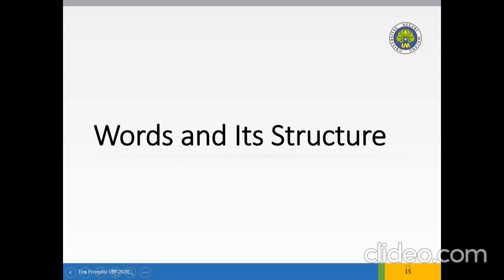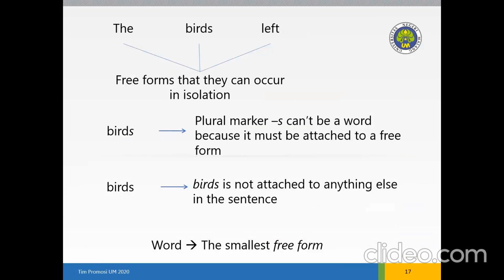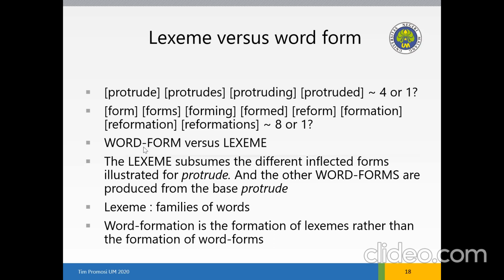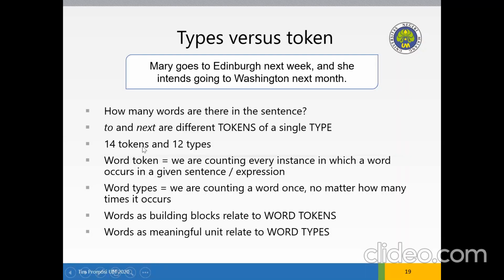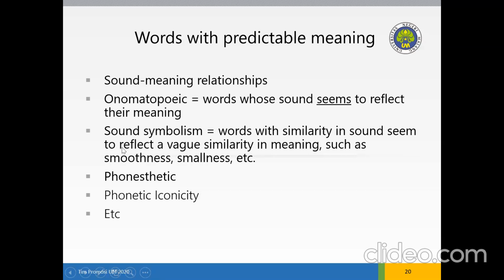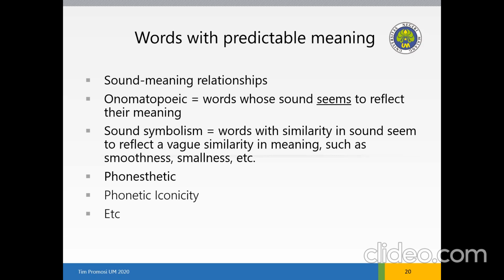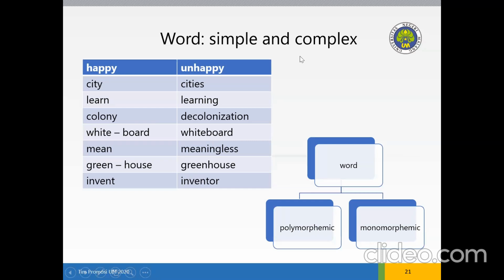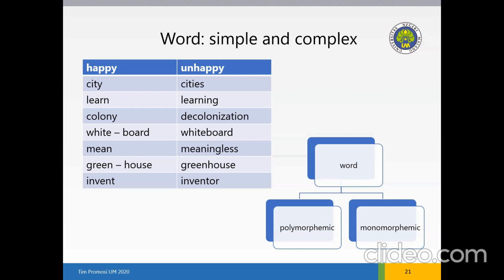Words and its Structure